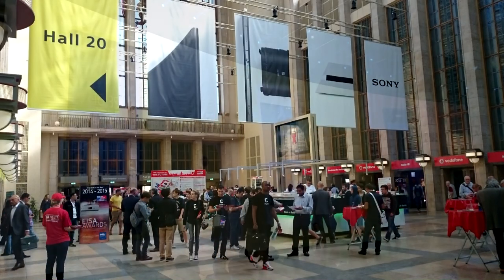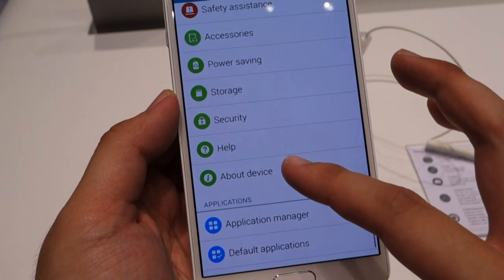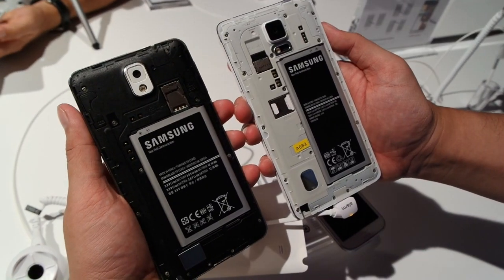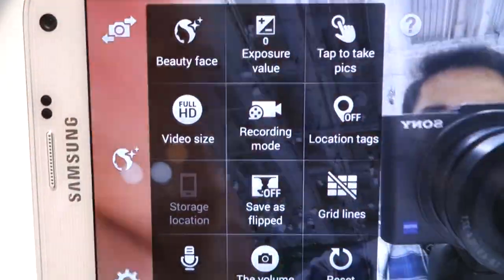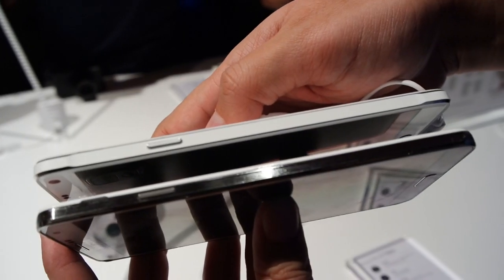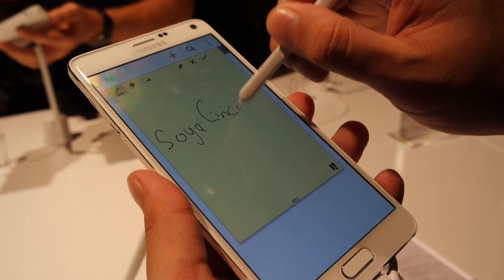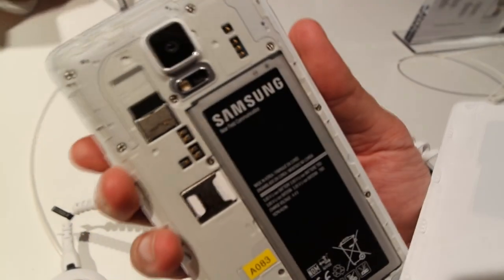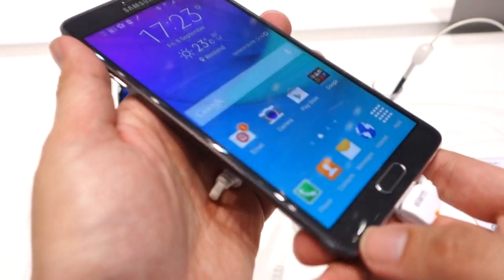Hands-on: Samsung Galaxy Note 4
The Samsung Galaxy Note 4 was unveiled during its Samsung Unpacked 2014 Episode 2 event in Berlin. We get a hands-on and compared its against its former Galaxy Note 3. The new Galaxy Note 4 retains the same 5.7" display but pushes a higher Quad HD+ resolution.